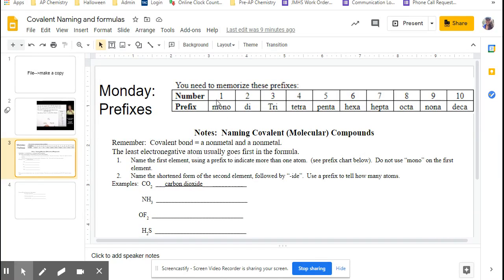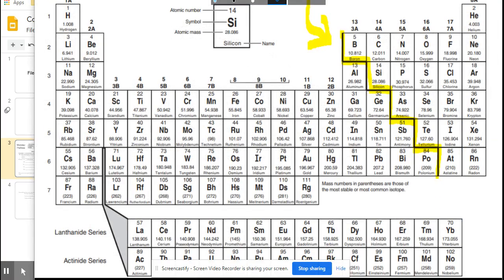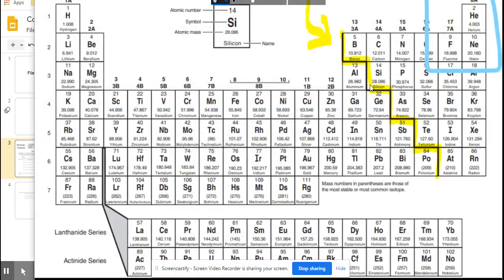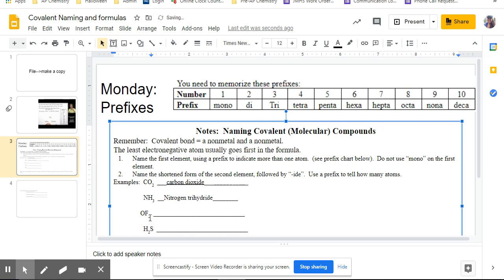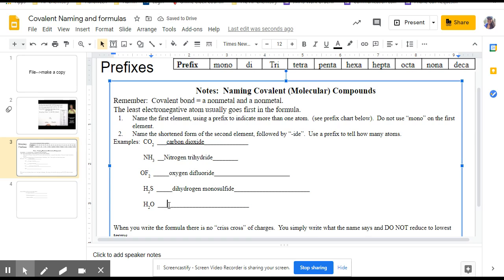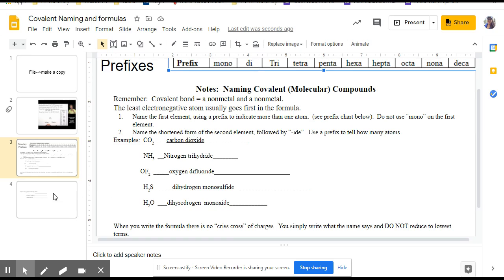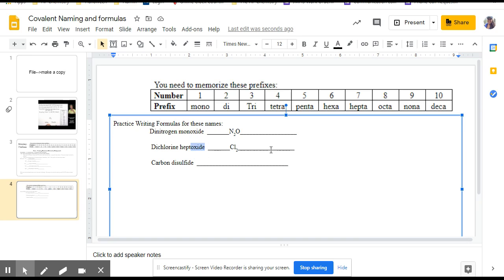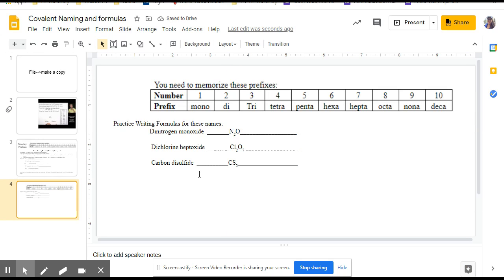Covalent Bonding Overview